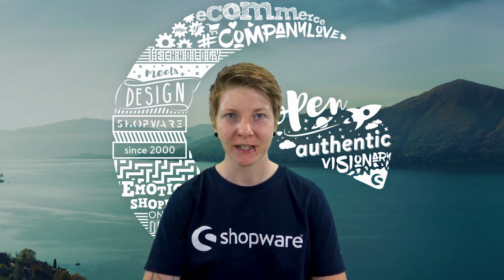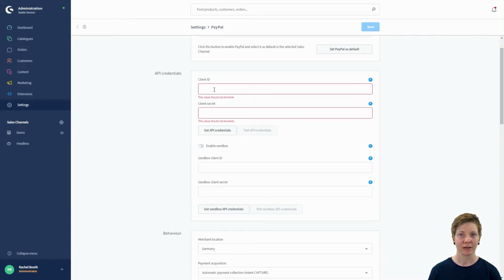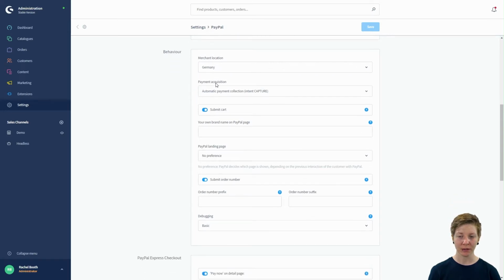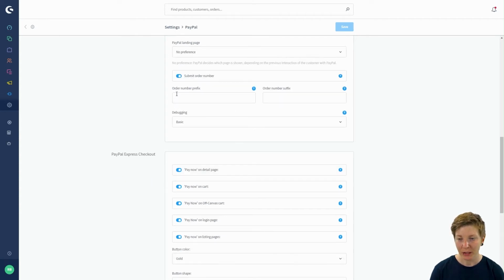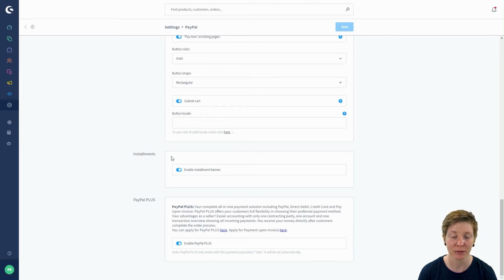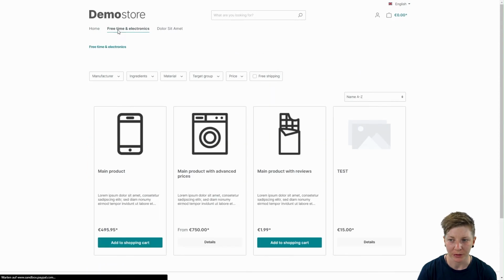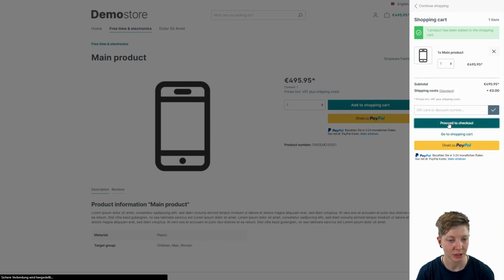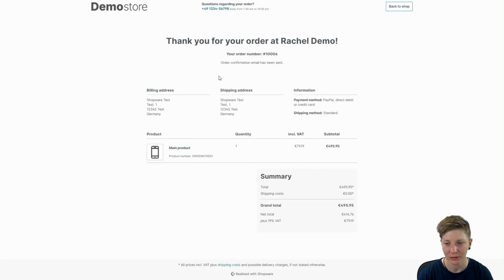The PayPal extansion (Shopware 6 Tutorial EN)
The PayPal extansion offers you the possibility to provide your customers with the most common PayPal payment methods.

You have chosen Shopware: Congratulations! We are happy to welcome you as part of the community. There is an incredible amount to discover here and besides your own shop, there are also many Shopware pages that we would like to introduce to you here!

In addition to the partner listing, which allows you to easily find an agency that supports you with your requirements, you will also find an overview of Shopware's further education offer, as well as a blog with all news, case studies and a lot of important information.

Shopware Docs - our knowledge database
Here you will find contributions that help you to create articles, configure your shop, etc.